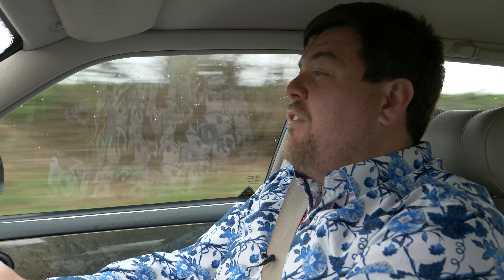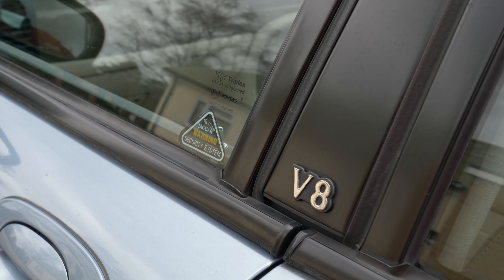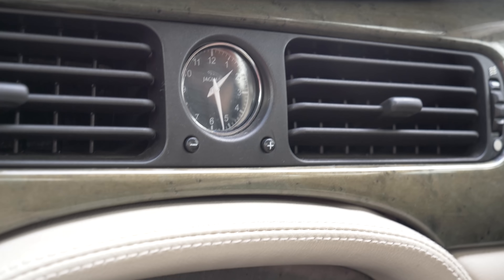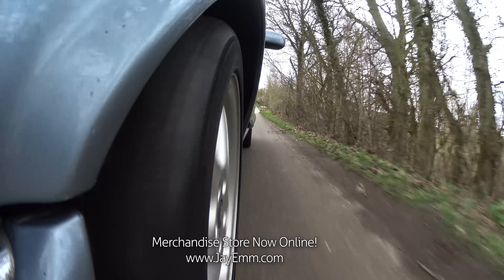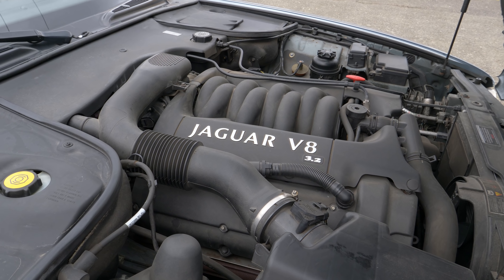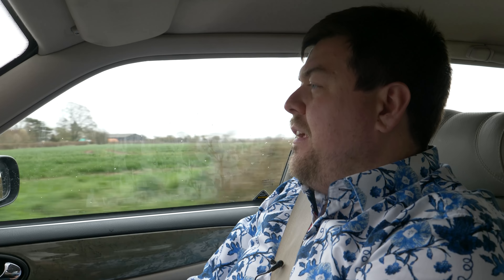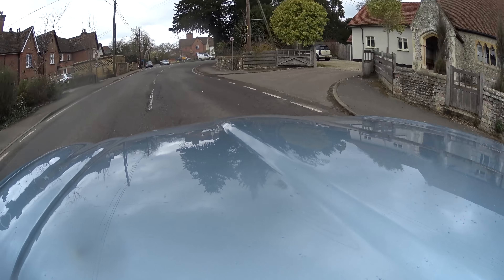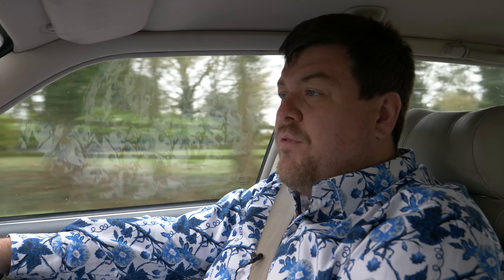Old School Cool For A New Driver - The V8 Jaguar XJ Driven By A 19 Year Old!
Concluding this week's series on interesting cars attainable to young drivers on a budget is this - Sam's 2002 Jaguar XJ Sport - a luxury limousine with a sweet 3.2L V8 engine - the car of choice for grandparents, gentry and gangsters all over Britain.